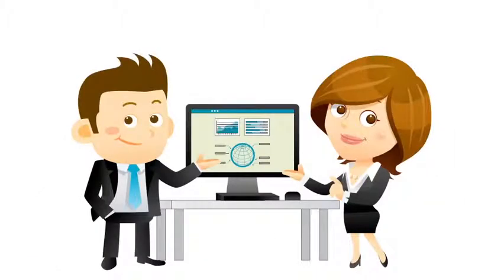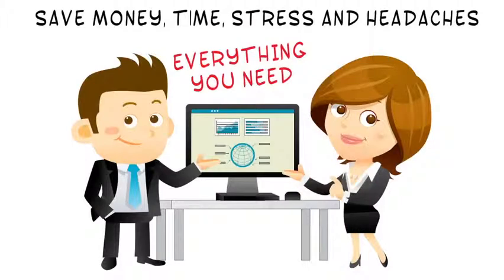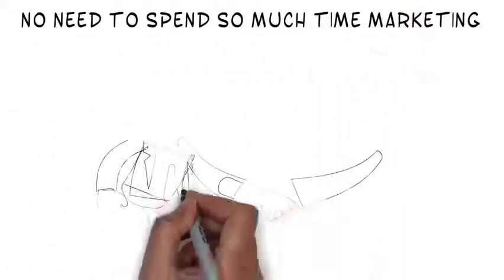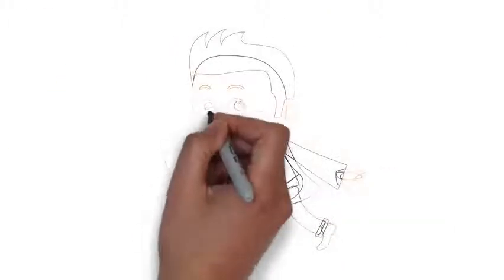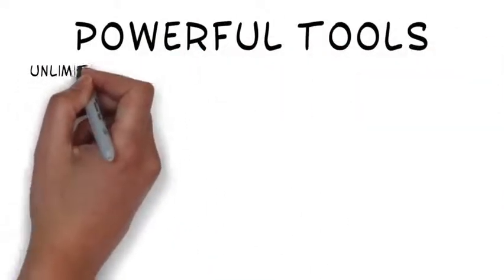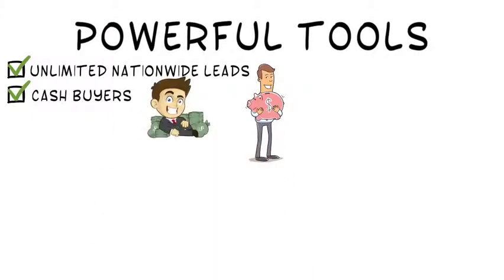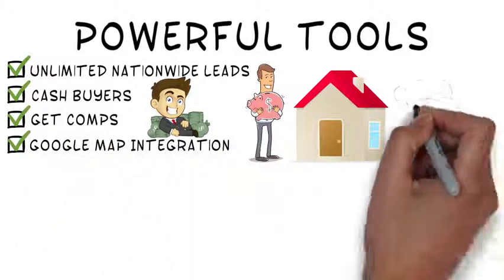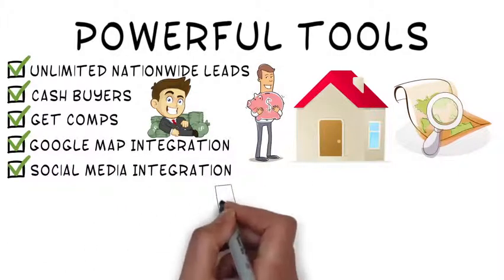Mobile Real Estate Investing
MREI is Cutting Edge Software that simplifies Real Estate Investing and Allows you to save Money, Time, Stress and Headaches, by putting EVERYTHING YOU NEED to run your business in one convenient package!

No need to seek funding, because the system connects you automatically with compatible lenders.

No need to spend so much time marketing, because deals come to you!

And best of all, you don’t have to spend all your time researching and trying new things, because you can take advantage of the year that we spend doing that for you.

Believe me, MREI is as good as it sounds.

Which Of These Powerful Tools Could You Use To Do More Deals?

Unlimited Nationwide Leads: Get up to date deals from real investors instantly

Cash Buyers: Access thousand’s of cash rich buyers within our MASSIVE network of investors to flip your deals to!

Get Comps: Get Up to Date Comps for any Property At the Click of a Button!

Google Map Integration: Save yourself time and gas by Instantly viewing the neighborhood and exterior of the property from your cell phone!

Social Media Integration: Post your deals to friends and followers immediately for a Quick Flip.

Email Blasting: Inform ALL of your Cash Buyers about your Smoking Deals at the same time.

Property Analysis and Calculations: Determine the best exit strategy for your deals to  Maximize your profits!

Get Funded: MREI also gives you the opportunity to instantly deliver your deals to multiple lenders so you won’t have to go searching for them.